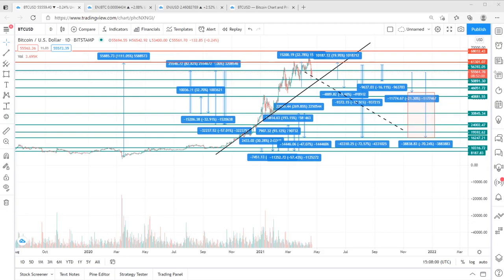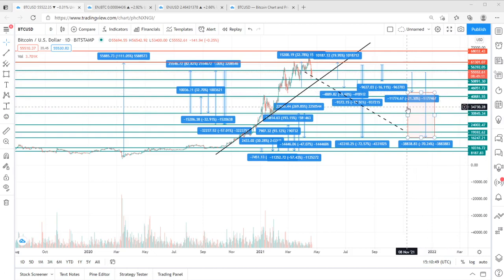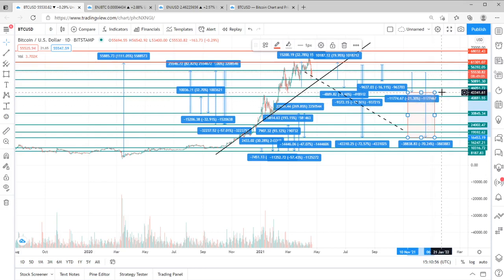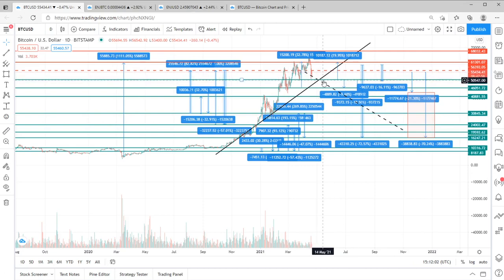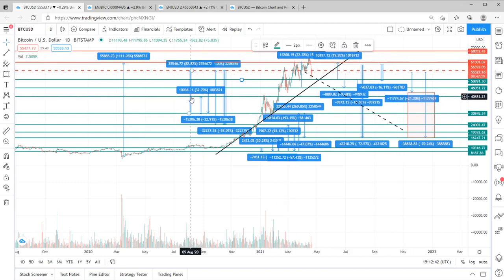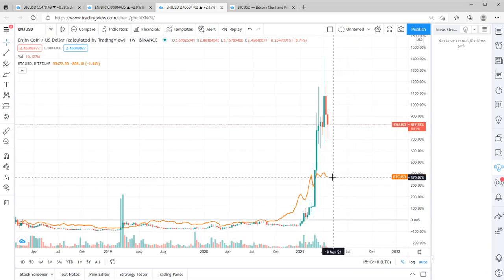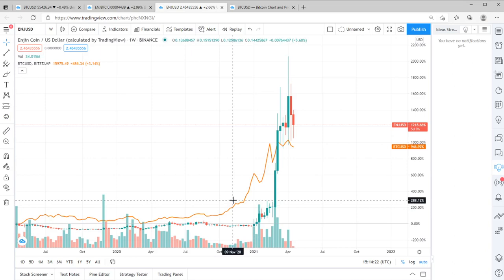Enjin Coin ENJ Bitcoin CONTINGENCIES - Analyzing Arguments & Potentials for Bearish Trend Reversal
Look, we don't necessarily think this will happen. But we will be ready with a strategy if it does and our strategy now reflects it as a possibility. One that I think has grown a lot in the past week and was concerning before that.

It is financial news, education and entertainment much like many many other youtubers. Folks should speak to their own financial professionals about their risk tolerances the same way folks should speak to their doctors before looking at exercise regimes.